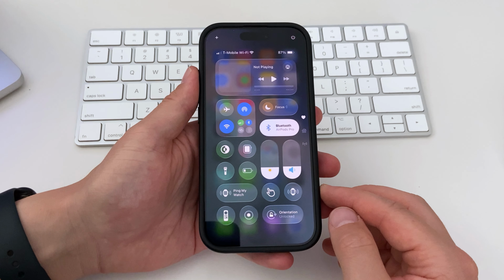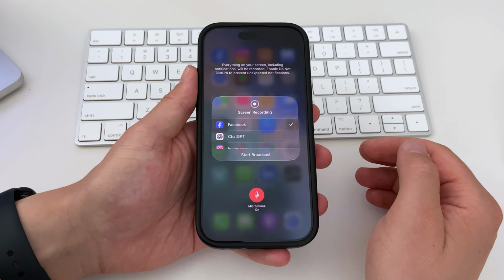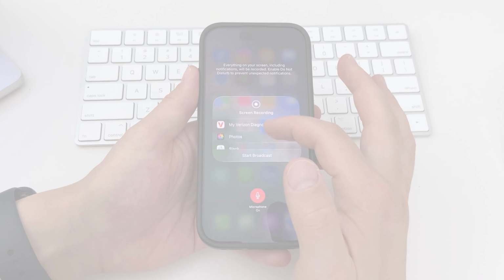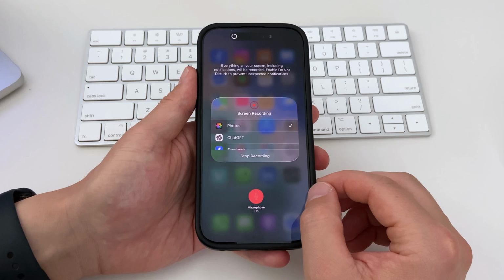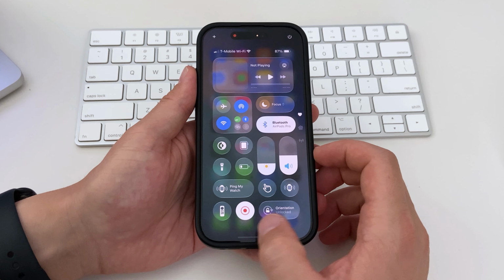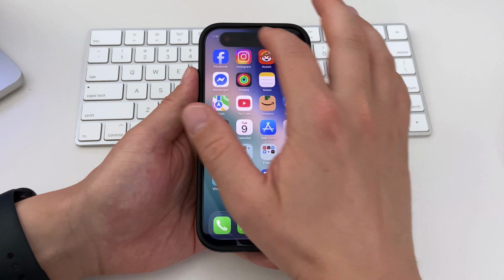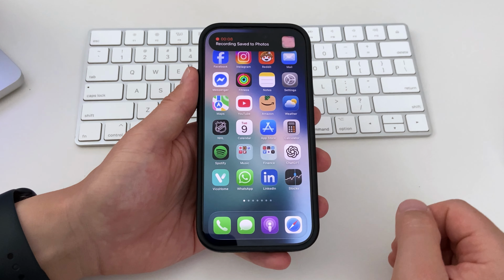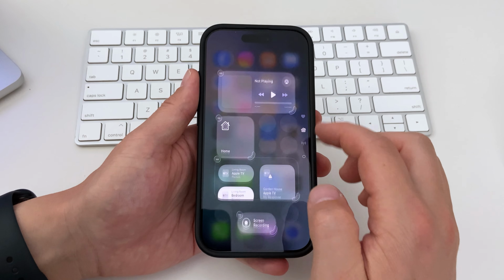iPhone Screen Recording With Sound — How to Turn On the Microphone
Want to screen record on your iPhone with sound? Whether you’re trying to capture gameplay, a tutorial, app audio, or your voice narration, this quick guide shows you exactly how to enable the microphone and record audio properly.

A lot of people screen-record without realizing the mic is turned OFF by default — so if your iPhone recordings have no sound, this tutorial fixes that instantly.

📌 In this video, you’ll learn:

✔️ How to start a screen recording on iPhone
✔️ How to turn on the microphone for voice narration
✔️ Why your screen recording might have no sound
✔️ What the “Start Broadcast” app list means
✔️ How to record internal sound vs. external sound
✔️ Bonus tips to avoid silent clips

⚙️ Works on:

iPhone 11, 12, 13, 14, 15, 16, 17 SE + iOS 15 through iOS 18/26 (same method)

My  favorite setup:
• 2TB SSD Hard drive